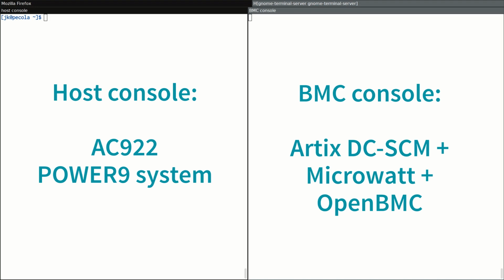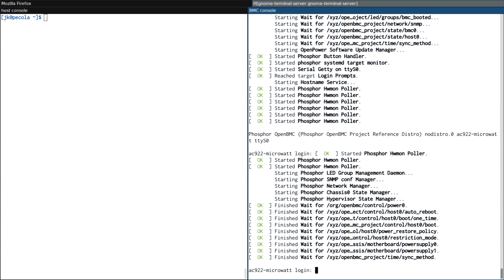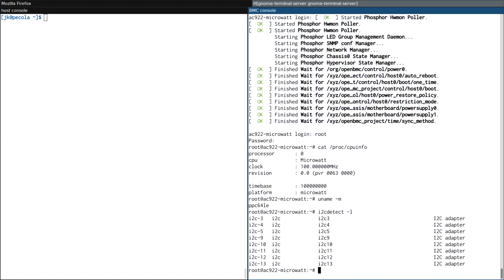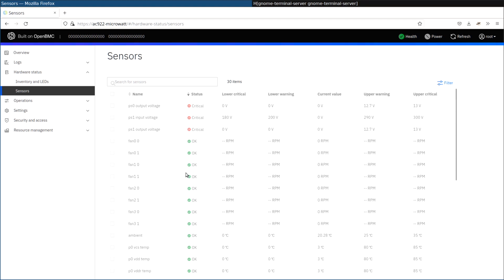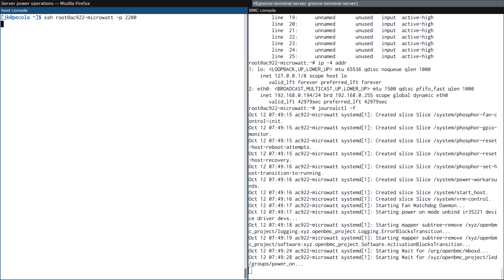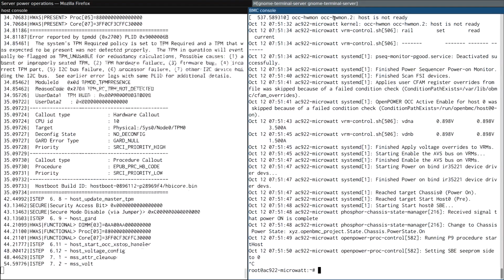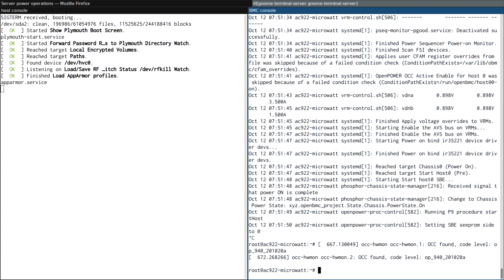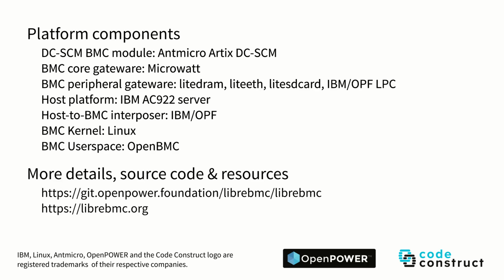LibreBMC Demo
Demonstration of a LibreBMC DC-SCM card with the Microwatt POWER based cpu booting an IBM AC922 server.